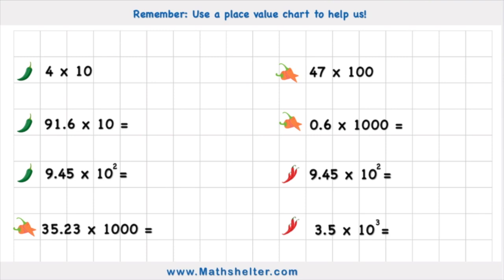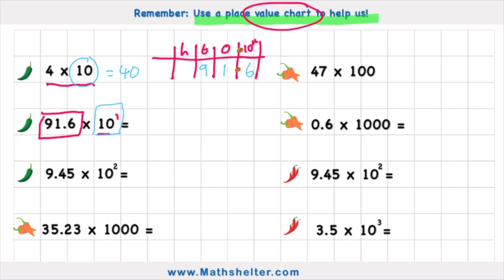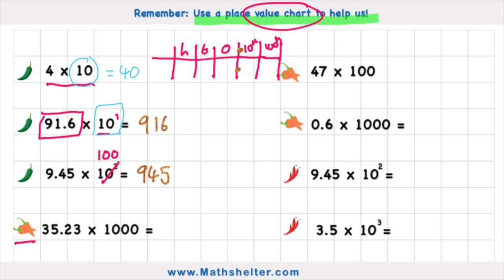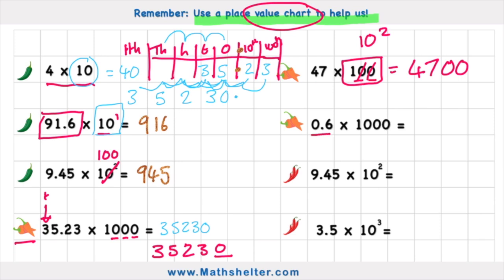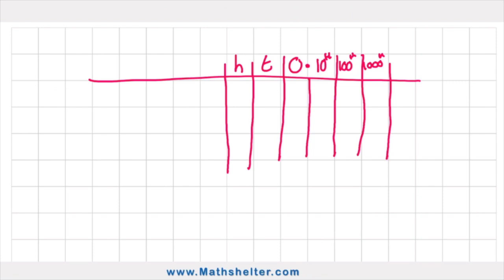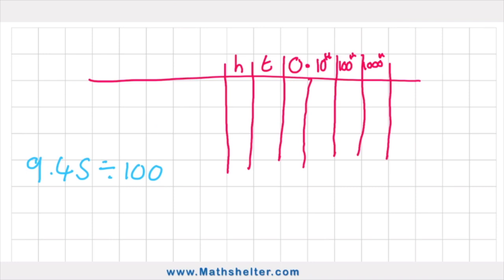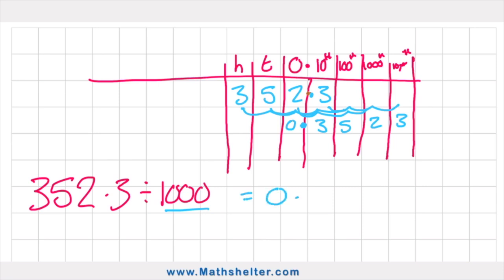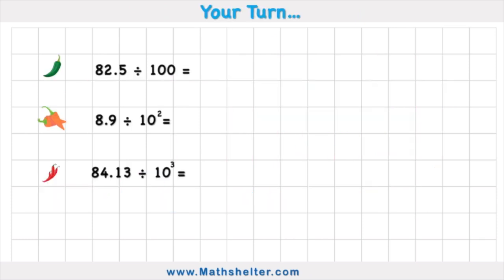QUICK TRICKS TO: Multiply And Divide By Powers Of 10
In this video we will learn how to multiply and divide by powers of 10!
This is a very important concept to learn in maths as we will explore the place value chart and understand the idea that each column is 10x larger than the last, and then conversely, 10x smaller as we go down the place value chart!

00:00 Intro
00:07 Multiply
08:32 Divide